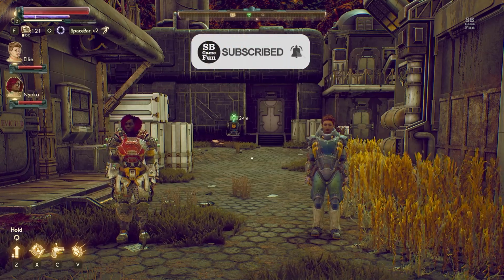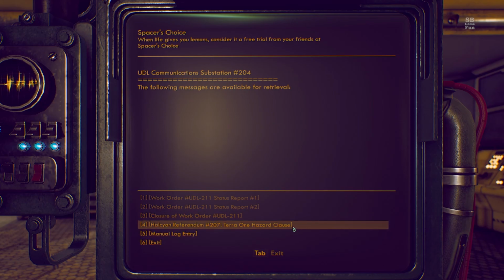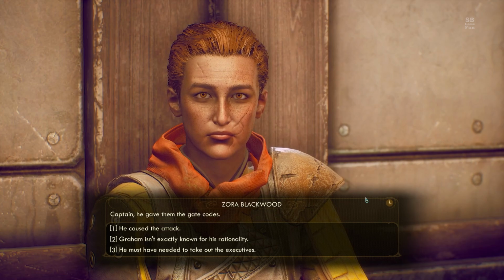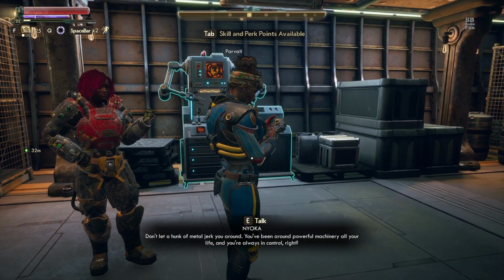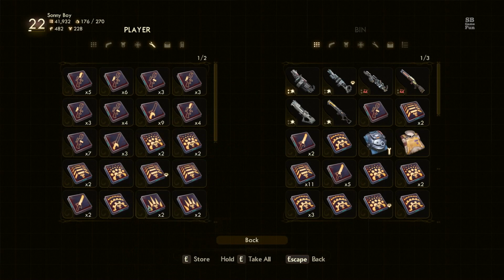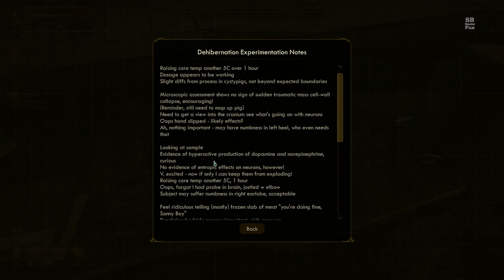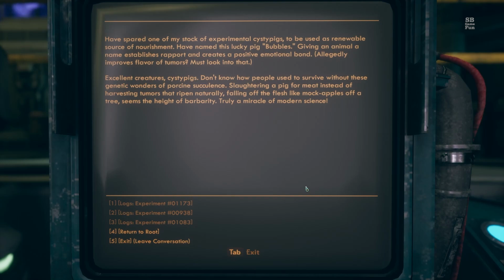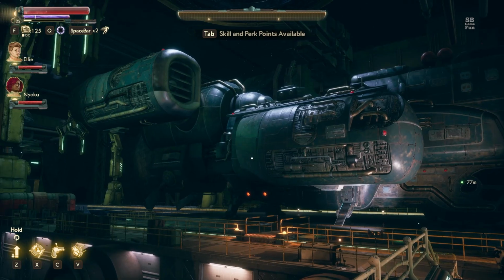The Outer Worlds | Episode 39 | We Arrive at Phineas's Hideout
Happy Outer Worlds Wednesday! Today, we  retrieve some data cartridge for Zora and it reveals that Graham was party to the Amber Heights massacre. :)

Episode Breakdown
00:00 Welcome back
01:13 Entering the records room
09:20 Zora realizes Graham's involvement
14:05 Recalling the ship (first time)
20:46 Heading to Phineas's Orbital Lab
22:36 The cystypig, Bubbles
24:20 Phineas Well's notes when thawing us out (Lore)